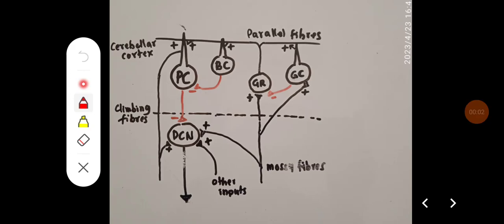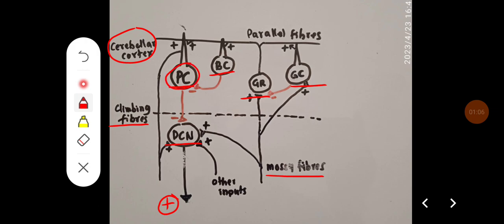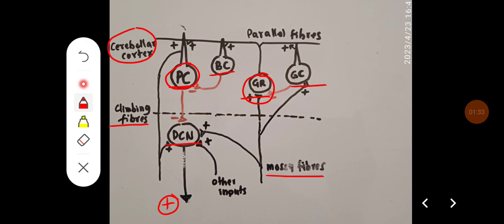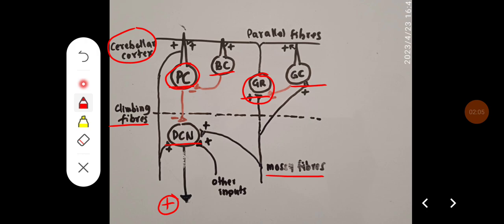Cerebellum | Internal circuits | Feed forward inhibition